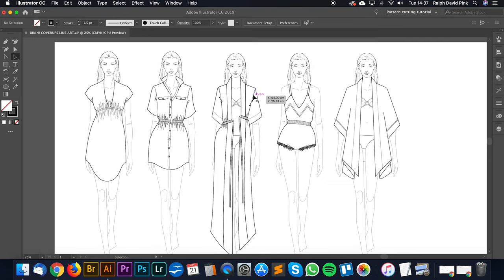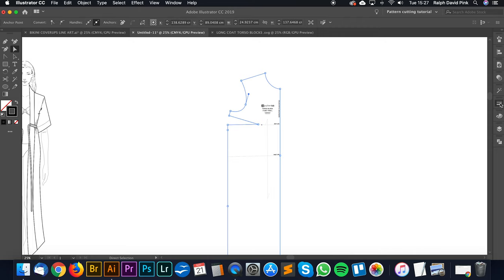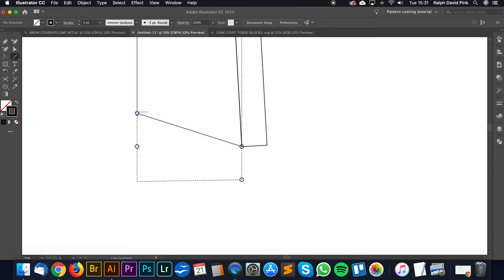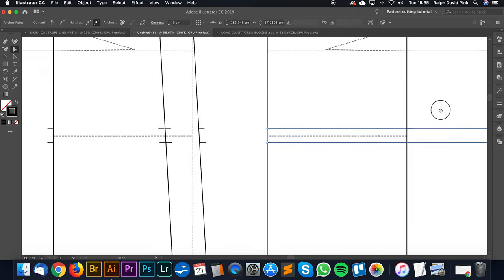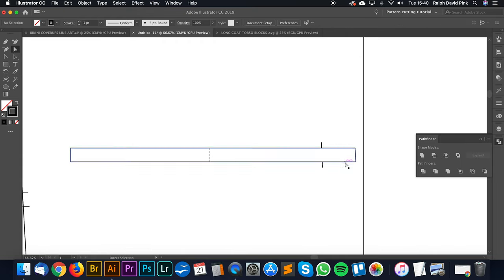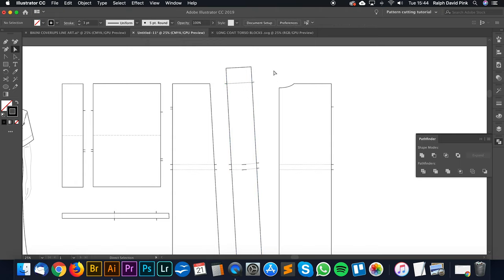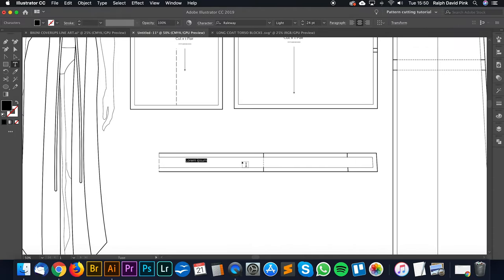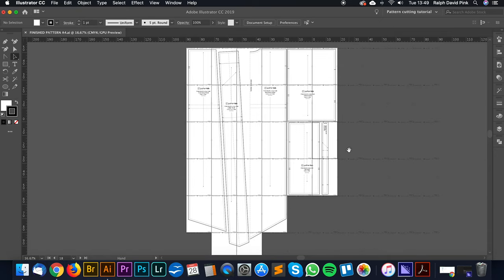S1. EP10+. Long Coat Kimono Bikini Cover-up - Pattern Making Tutorial.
Want to learn how we drafted Francesca's made to measure Long Coat bikini cover up using Adobe Illustrator? Great watch the below tutorial to see how. We show you in detail how we transformed Francesca's made to measure basic sewing patterns or basic blocks into this gorgeous skinny kimono style, using Adobe Illustrator as a pattern making platform.